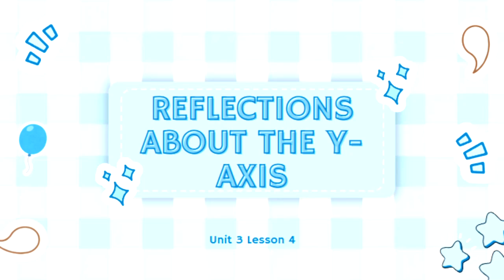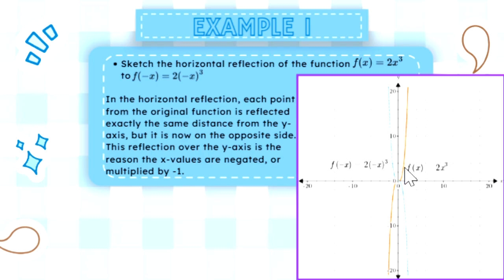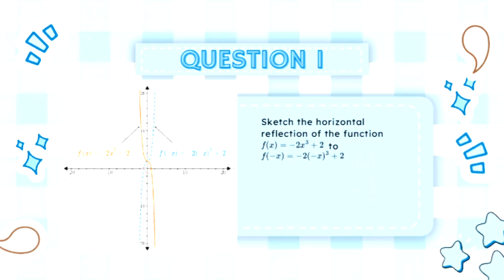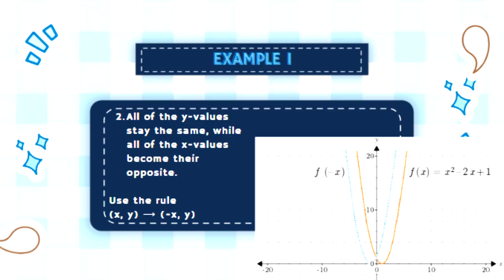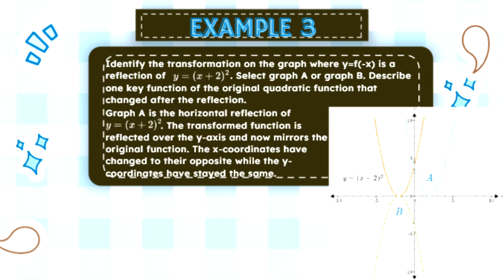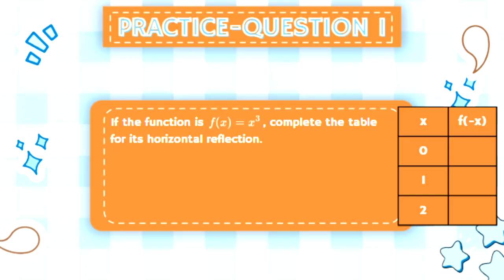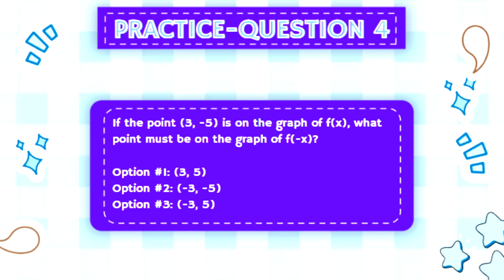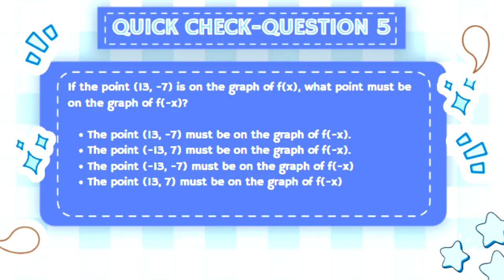Reflections About the y-Axis (Math with Mom Bawb)